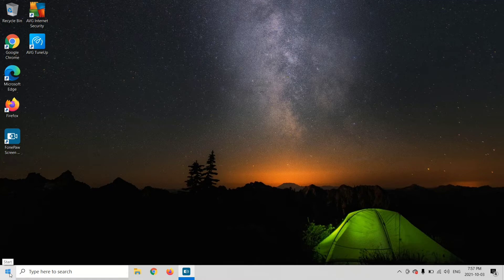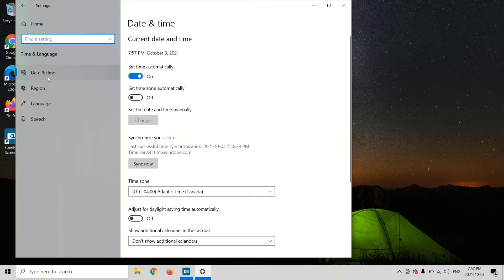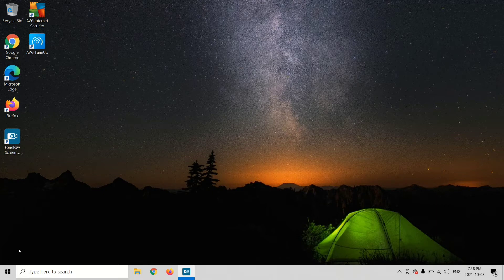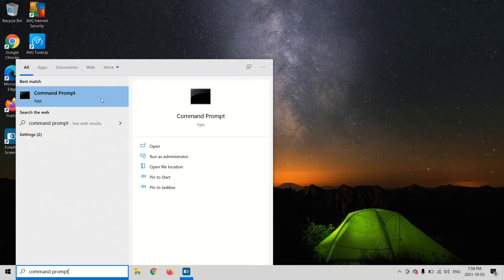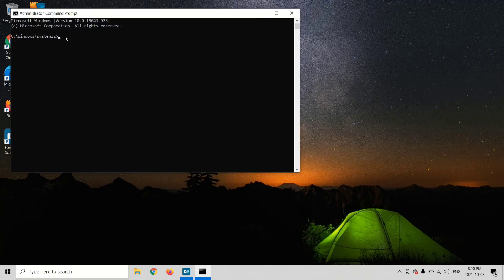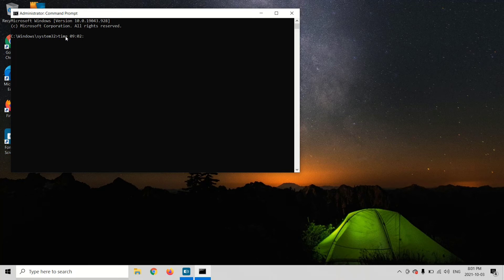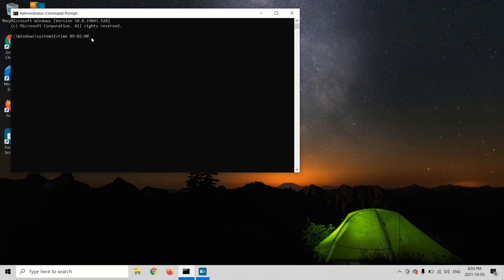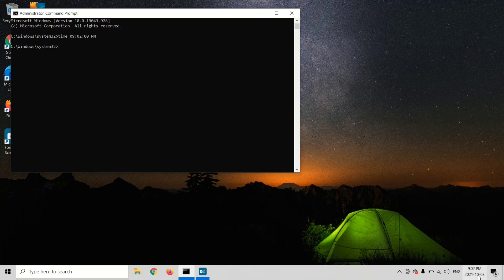How To Change The Time On Your Computer Using Command Prompt!! (Windows 10)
This video will show you how to change the time on your computer using command prompt

Thanks